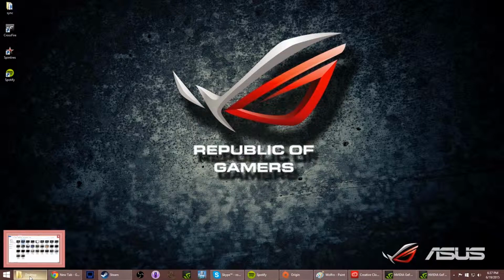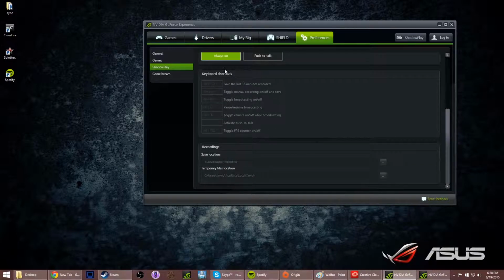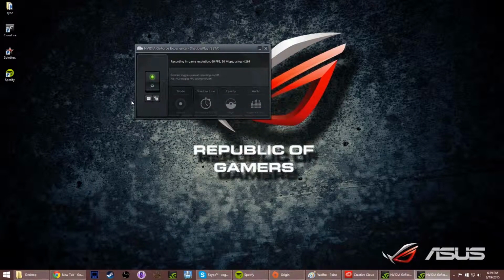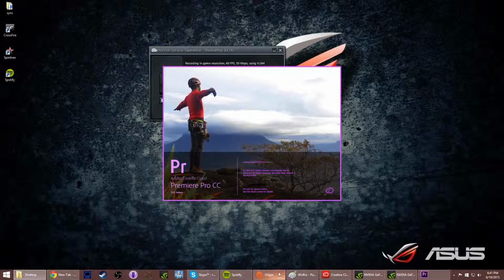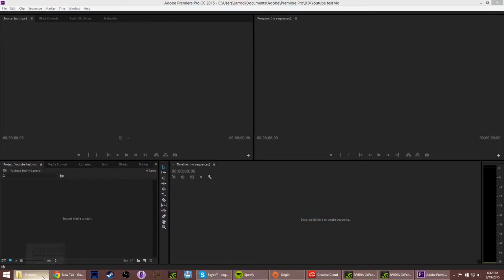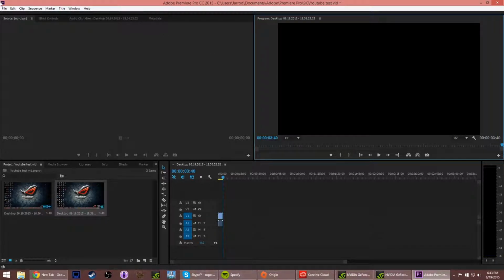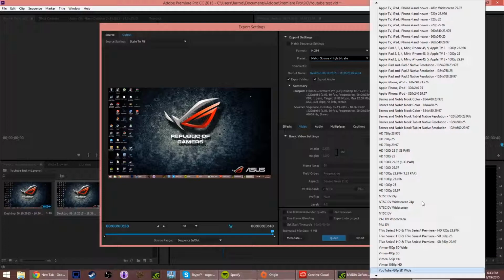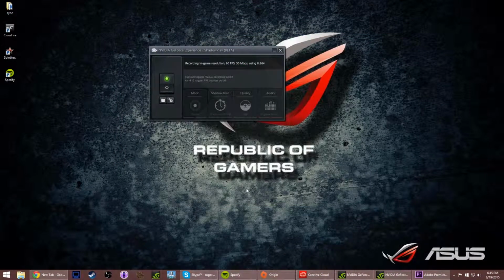How to Make 60FPS with shadowplay and render with premiere pro-60fps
Want to join a network like Scalelab Network use this link below to sign up and get started

Dont forget to leave your other partnership before you join Scalelab

About Me: Hello im Master my youtube name i go by alaot of games anyways id o CSGO Far cry 4 Advaced warefare Blackops 2-Doesnt work atm and CBF4 Battlefield hardline-xbox onme and lots more. Gameplay commentaires are my thing i do with my friends alot TruePcKing who i stream with and record alots of time and Loads others. CSGO Competive tips and trickls coming in a few days just have to find time to do it